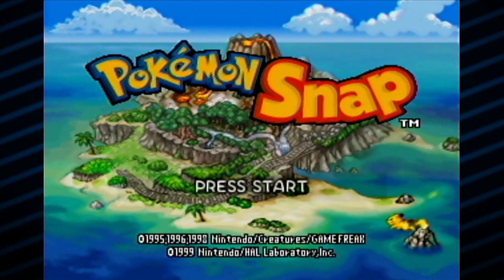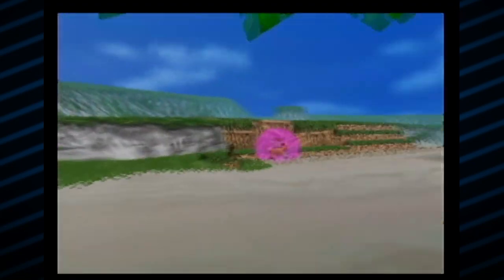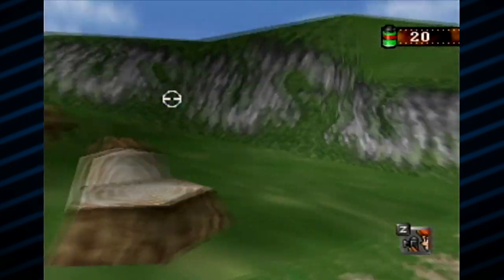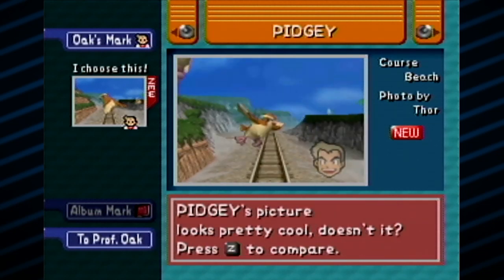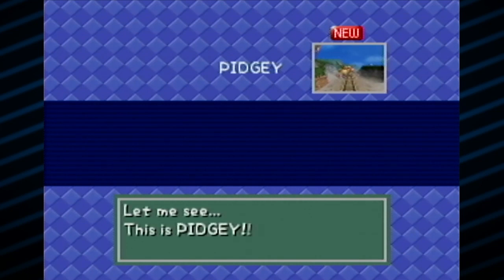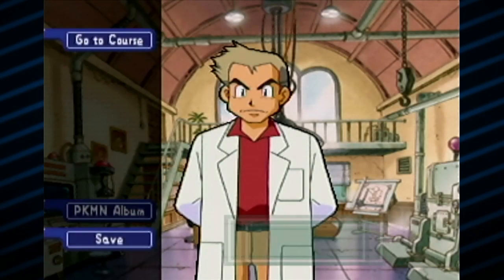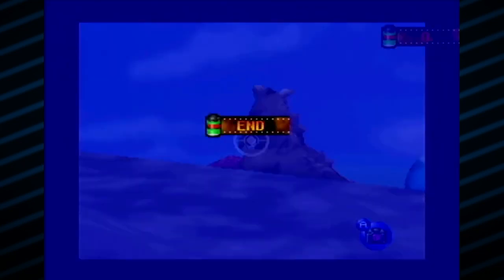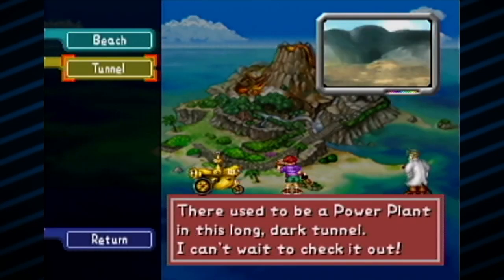Pokemon Snap - Da Beach | PART 1 | ScykohPlays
So glad to be doing a play through of this!